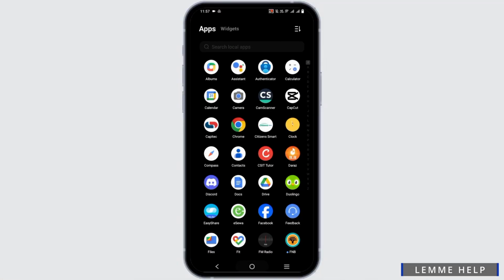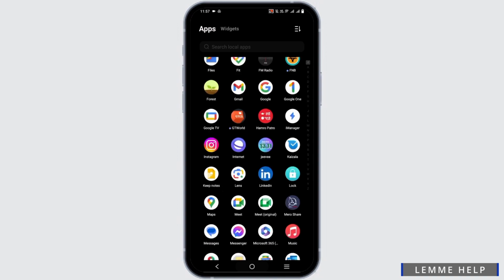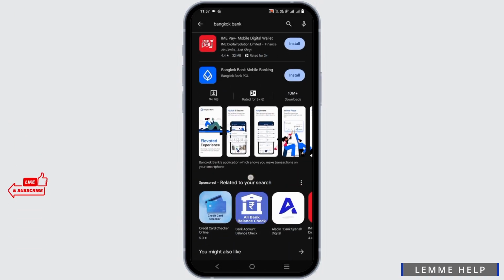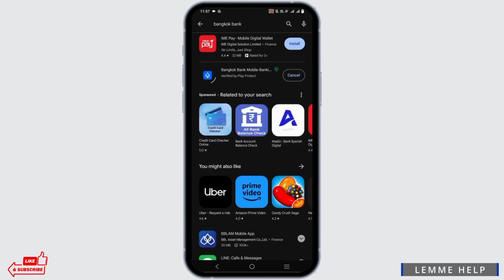How to Download & Install Bangkok Bank Mobile Banking App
Looking to download and install the Bangkok Bank Mobile Banking App? You've come to the right place! In this tutorial, we'll guide you through the steps to efficiently download and install the app, ensuring you have seamless access to your banking services on the go.

Introduction:
Explore the convenience of the Bangkok Bank Mobile Banking App and understand the benefits of having banking services at your fingertips.

Step-by-Step Tutorial:
🕒 Timestamps:

[00:00] Introduction and App Overview
[00:10] How to Download & Install Bangkok Bank Mobile Banking App

Our concise instructions will make the download and installation process a breeze, allowing you to manage your finances effortlessly.